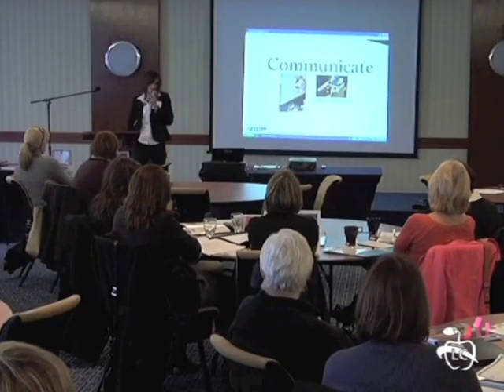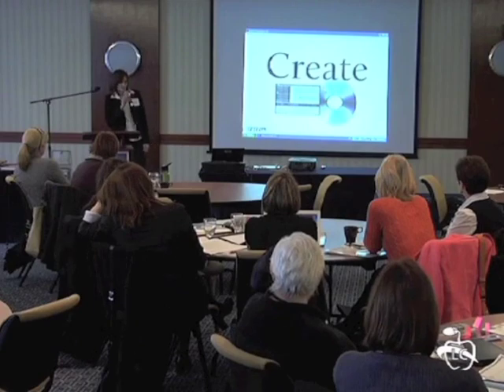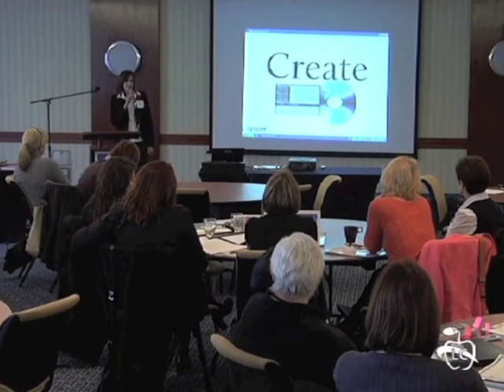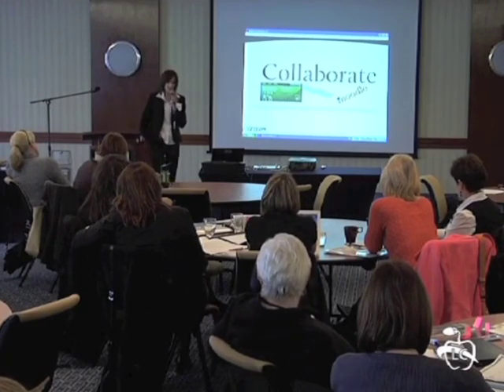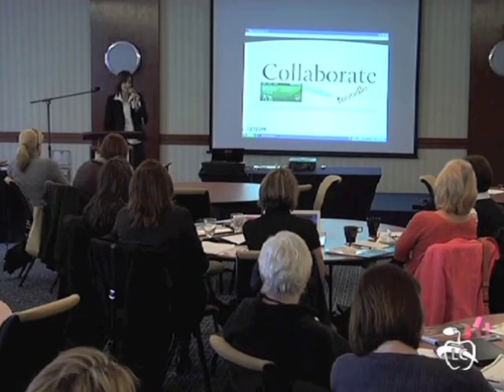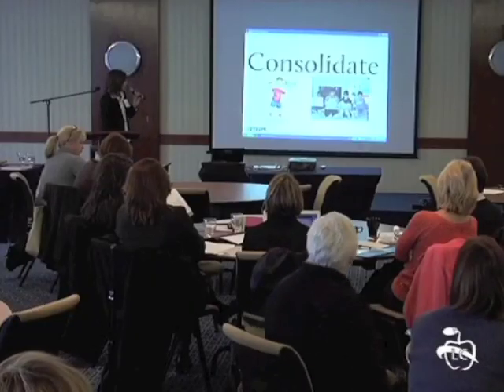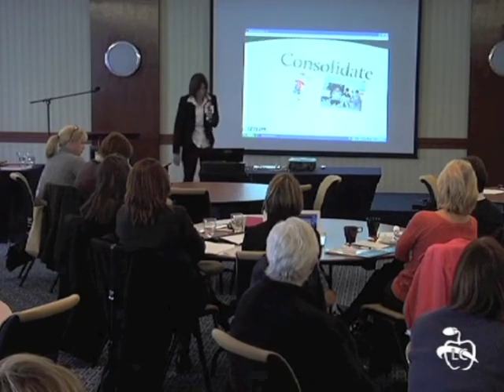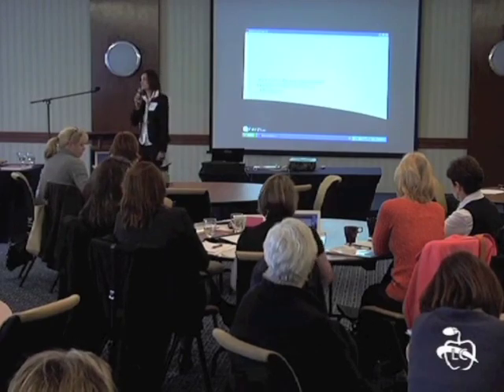Digital Strategies for the Classroom: Part 3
Lisa Donohue talks about "Keepin' It Real", and answers some important questions around using technology and other new literacies as a part of reading and writing.